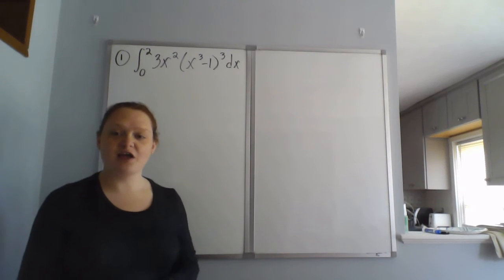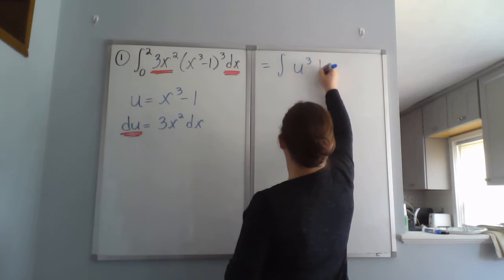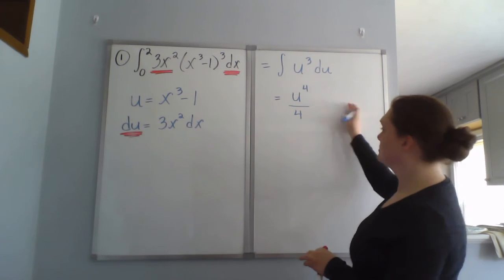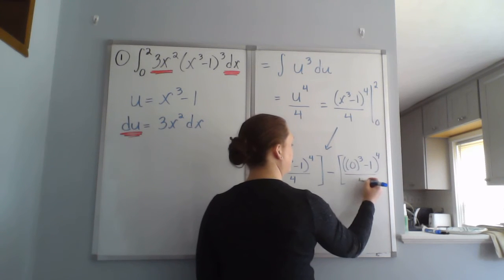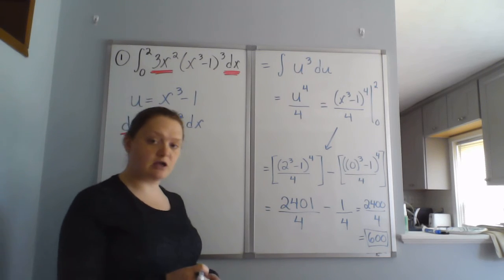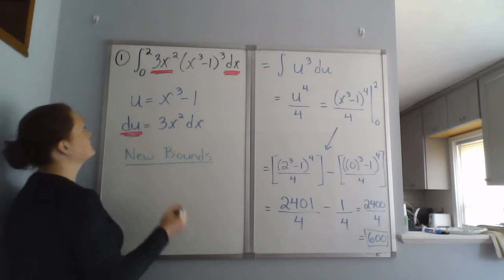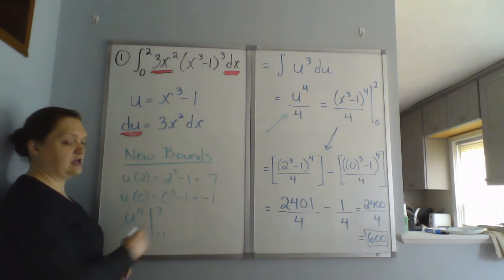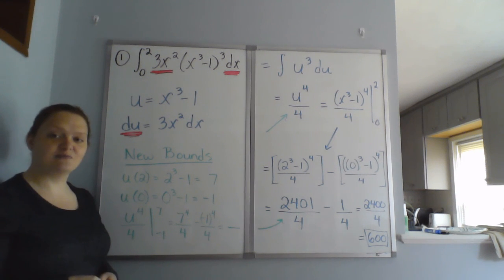4.5 Day 3 Example 1 - Definite Integrals with Substitution